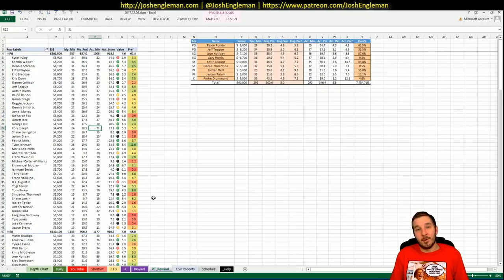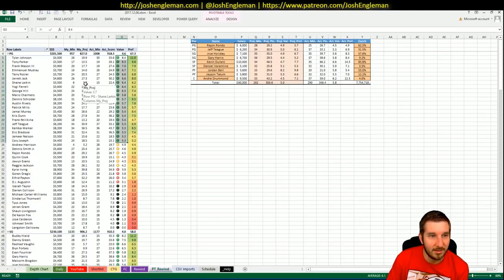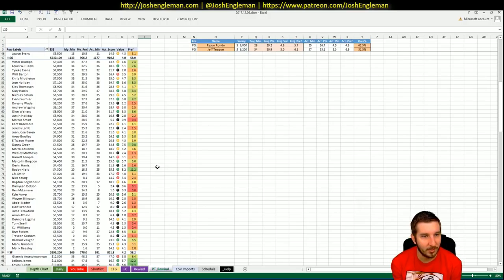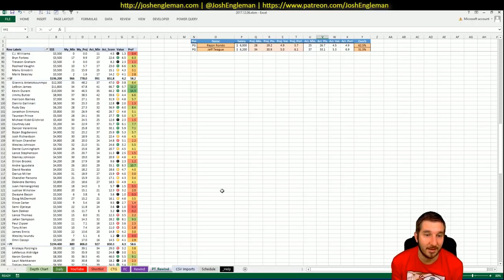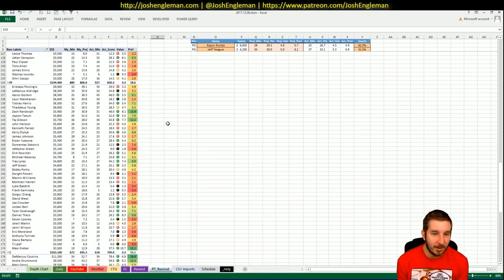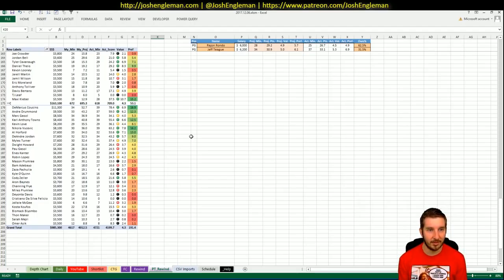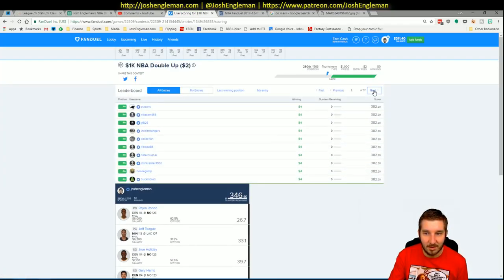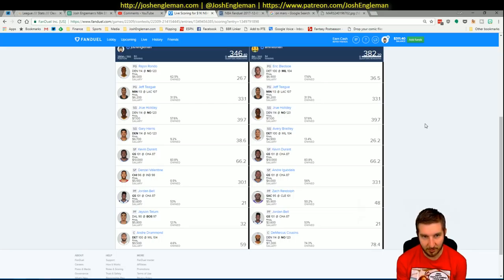NBA DFS Recap | Wednesday 12/6 | FanDuel & DraftKings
NBA DFS recap for the Wednesday, December 6 slate. Quick breakdown of all results from last night's games.